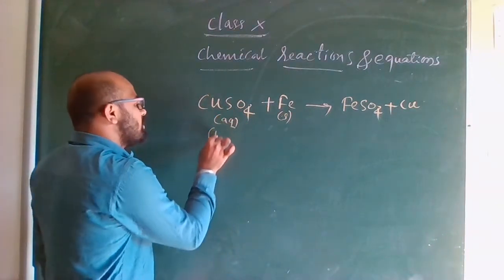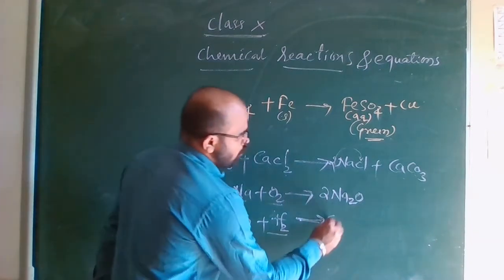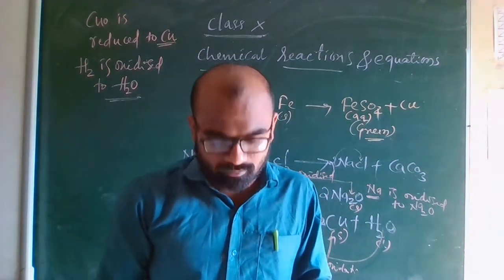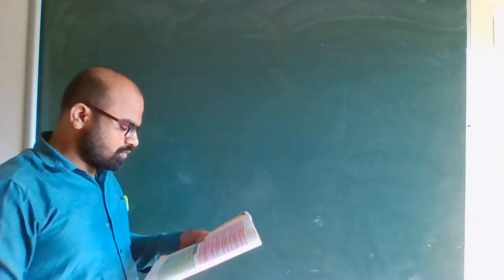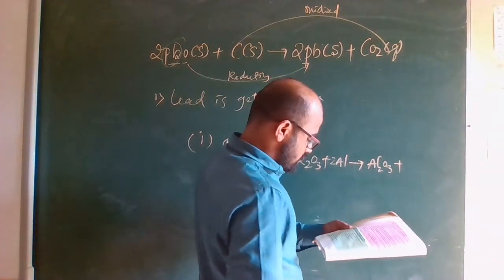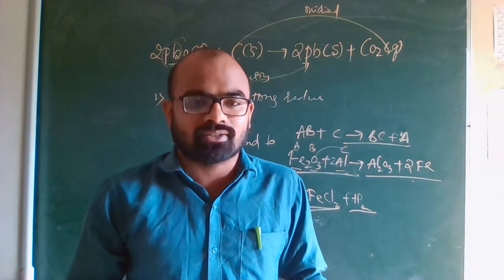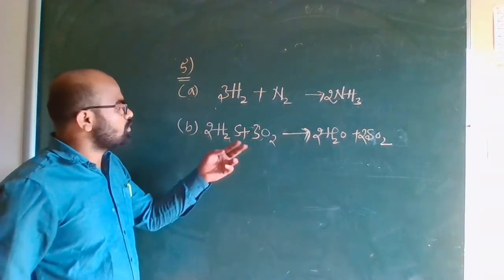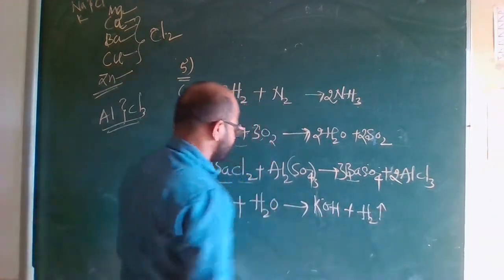Class - 10 Science Unit - 02